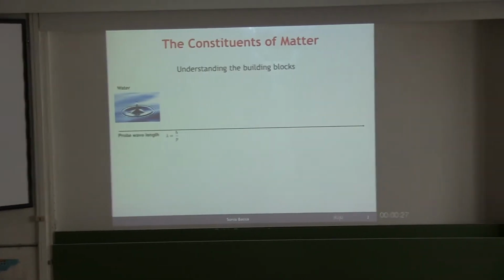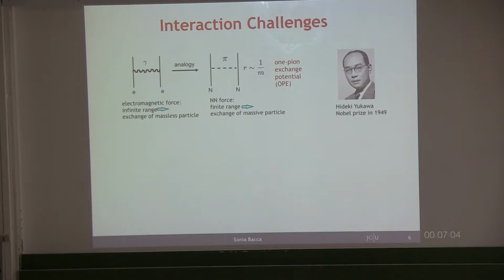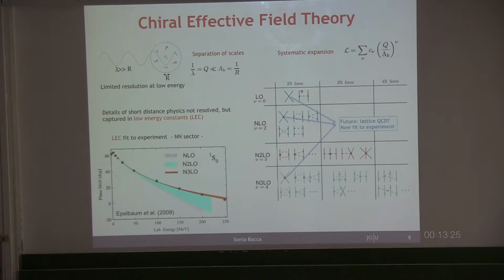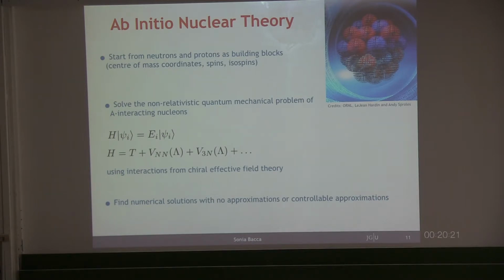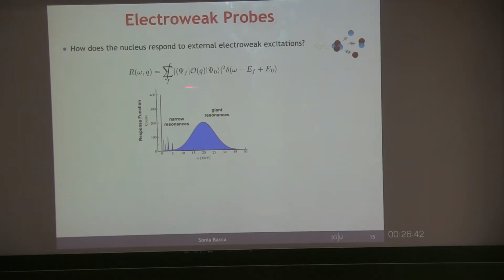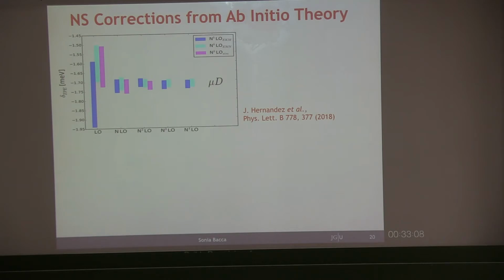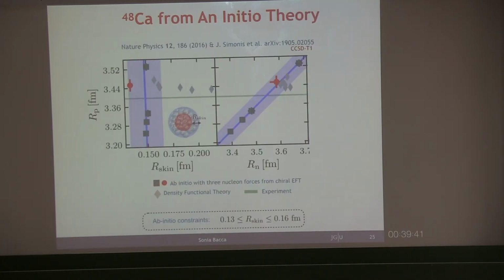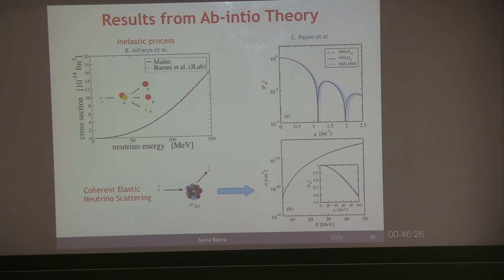Sonia Bacca (JGU Mainz): Computing the Heart of Matter